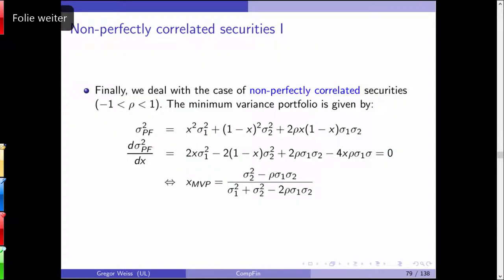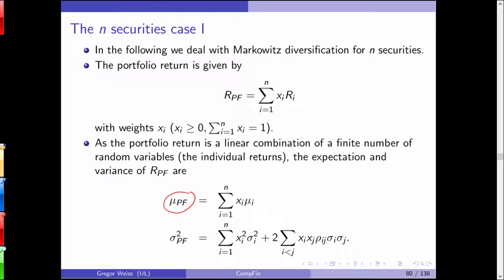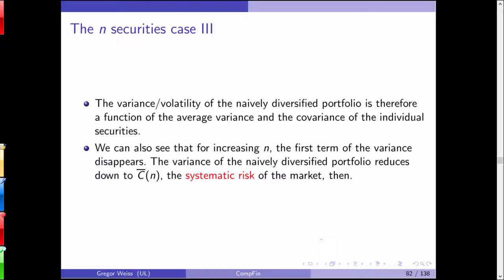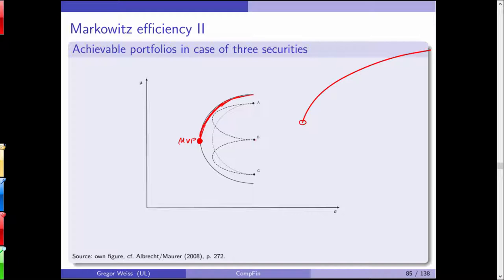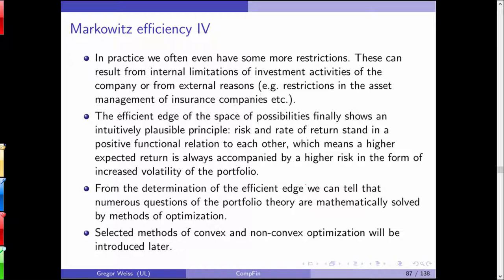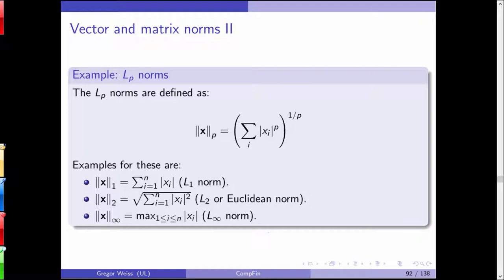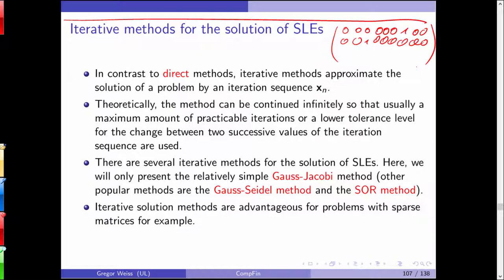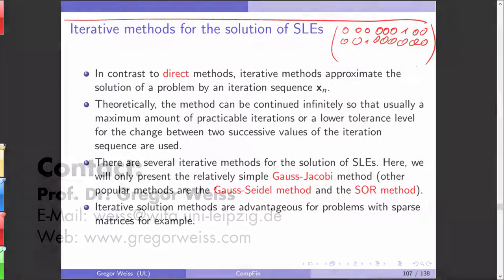Computational Finance - Summer term 2018 - Lecture 3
3rd lecture in the module Computational Finance, summer term 2018, Leipzig University